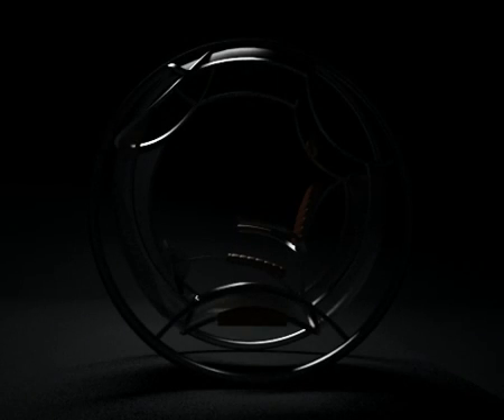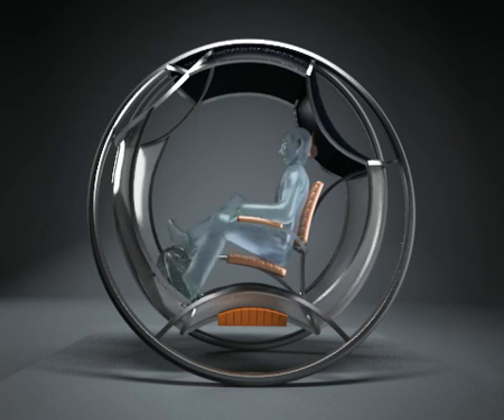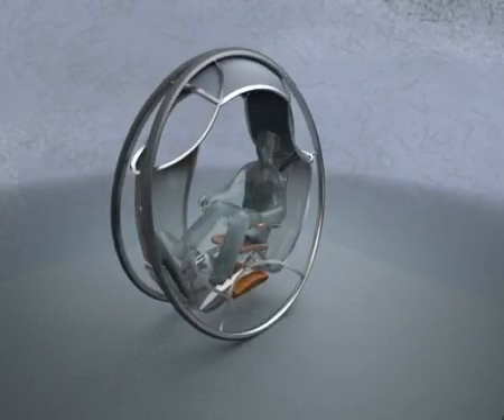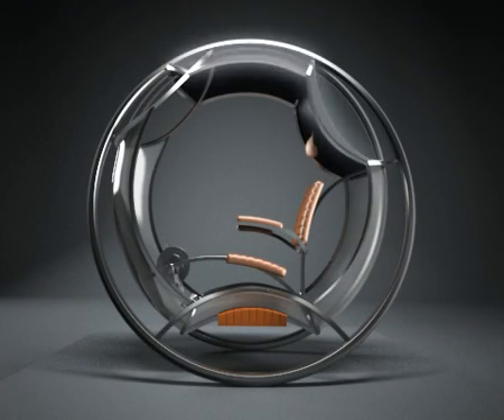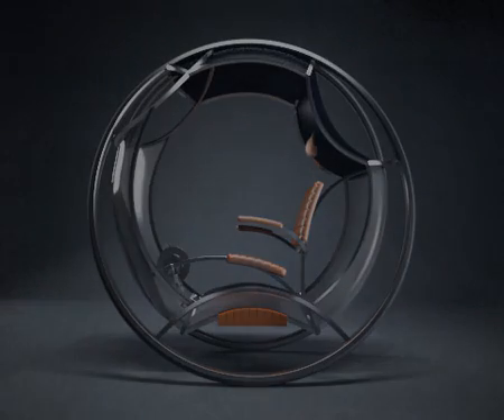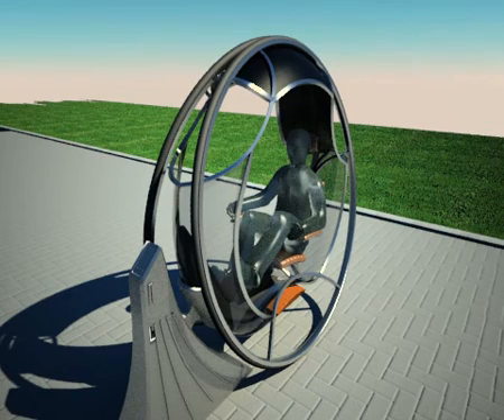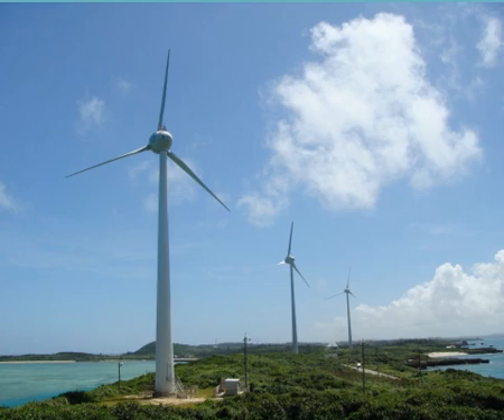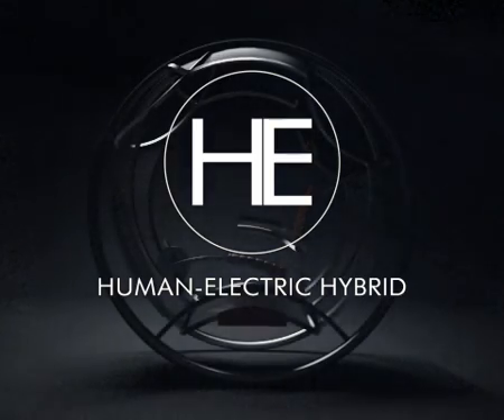Human electric hybrid v2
The concept vehicle in the animation is a human-electric hybrid. You power the generator and the electric motor drives the vehicle. You can also drive it as an electric vehicle if you don't want to or are unable to pedal your self.

This is my entry in the Innovate or Die contest with just a couple of changes made. It took me about 40 hours non-stop to do this animation and I registered 8 minutes before the deadline. :D

I did the whole narration voice with Expressivo software. Worked really well, except a couple of words like 'gigawatts'. My guess is that most people will not even notice it's a synthesized voice.